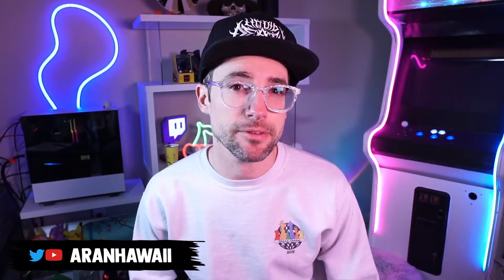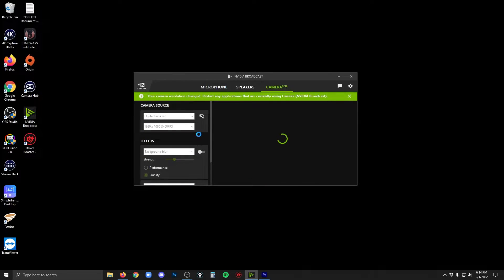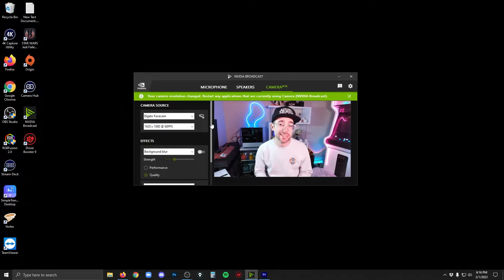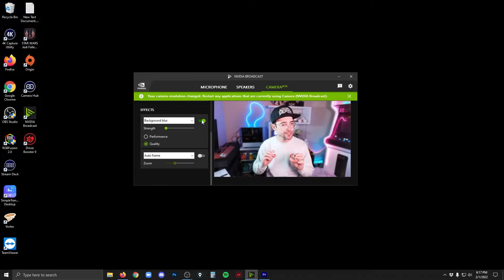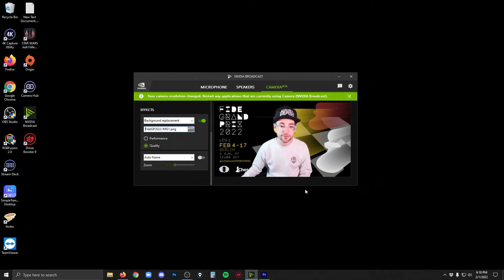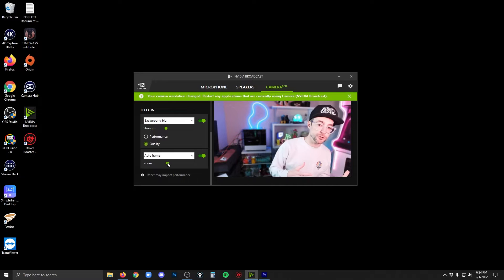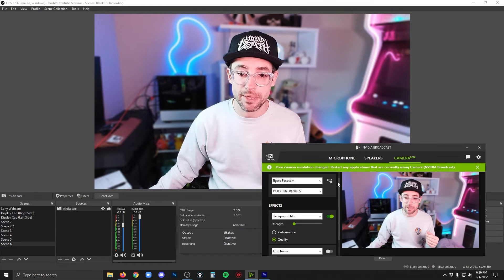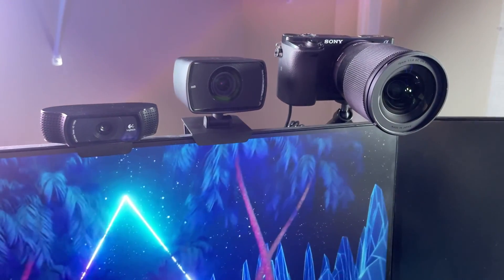Get the MOST from your Webcam | NVIDIA Broadcast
You should get the MOST out of your webcam for streaming and recording, and even for web calls. With a bit of software you probably didn't know existed, you can do that.

Take ANY webcam and make it LOOK like it's a $1,000 camera! Logitech, Elgato, Sony, and more... all webcams will work!

00:00 Improve your Webcam
00:33 Download the Software
01:12 Initial Settings
02:37 Webcam Frame Designs
03:09 More Features
05:25 Background Replacement
06:04 The BEST thing about this!
06:40 Bring in to OBS
08:20 Trying Other Cameras